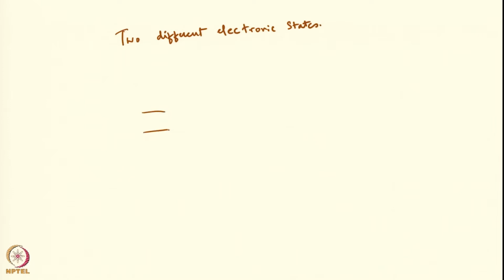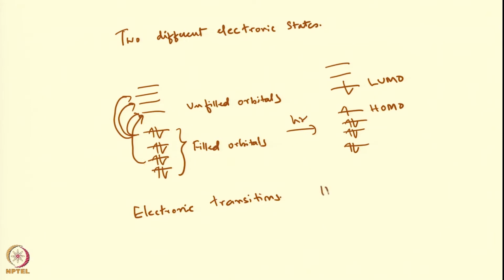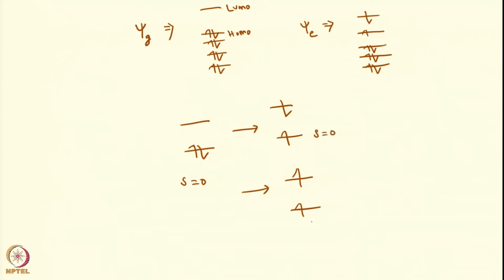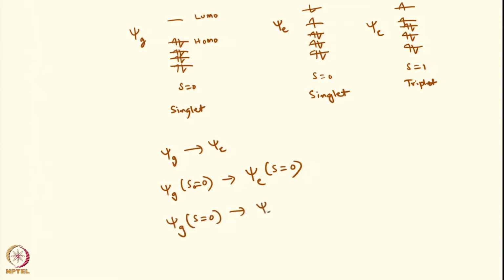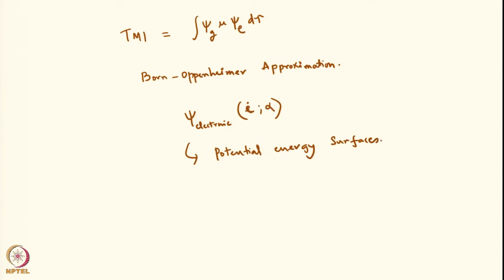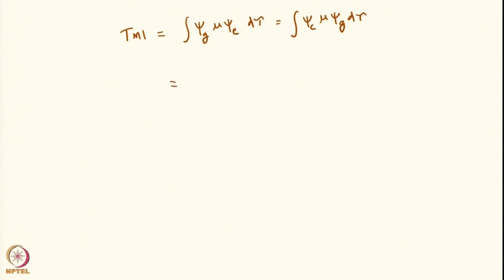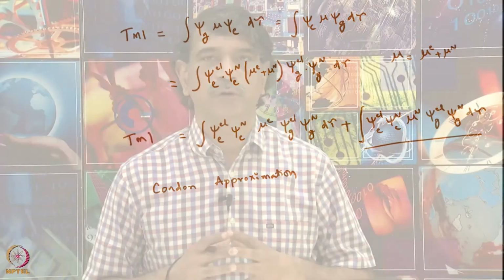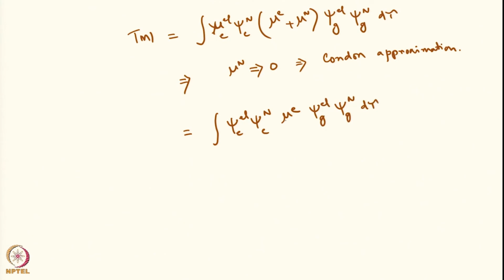Electronic Transition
Subject:Chemistry